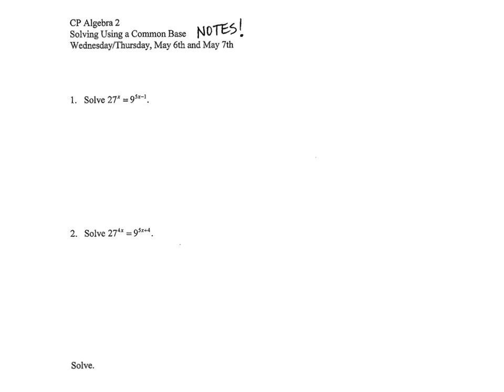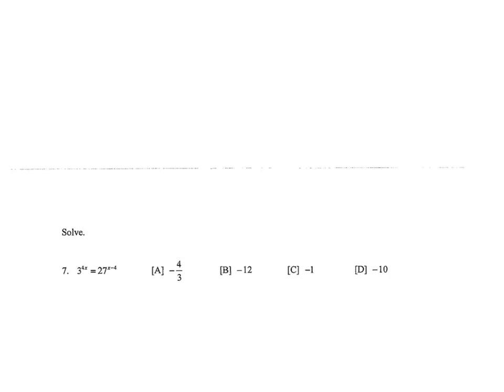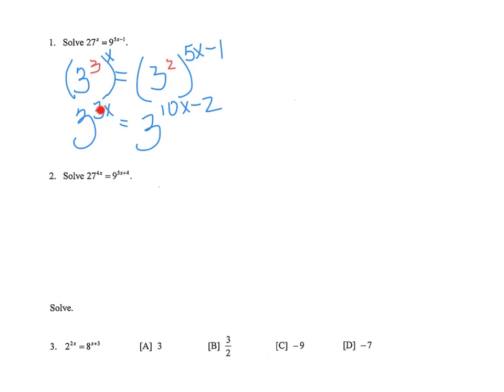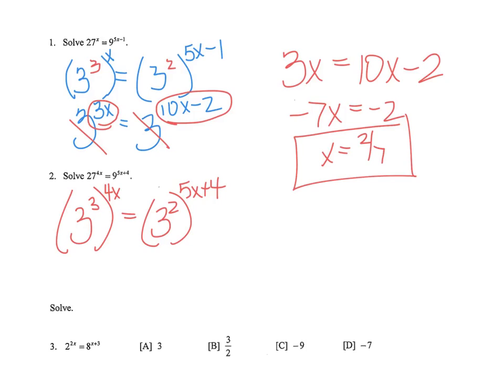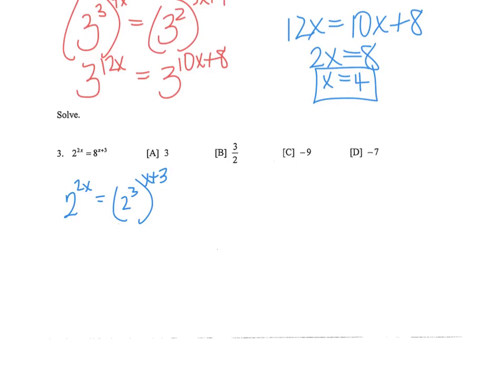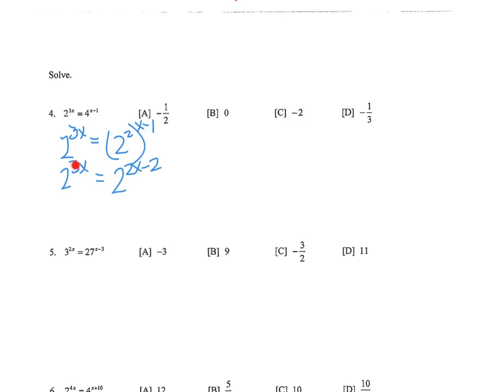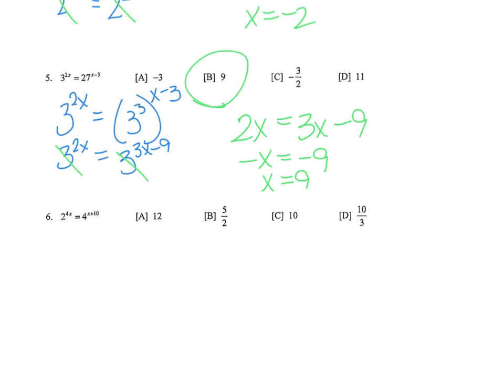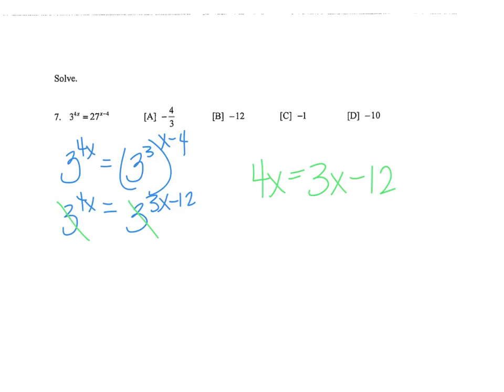Solving Exponentials with a Common Base